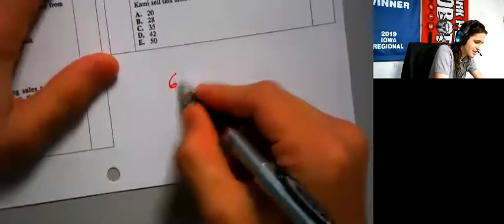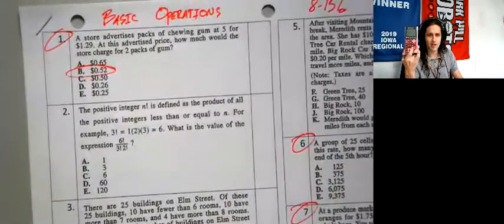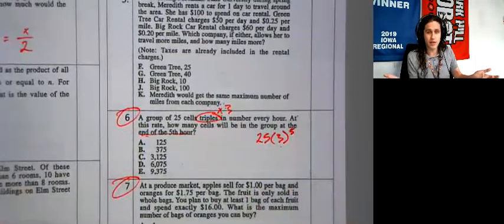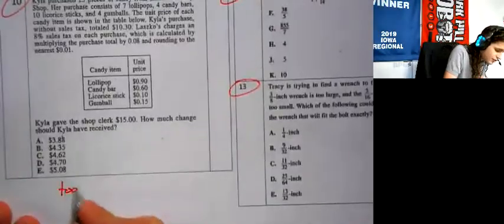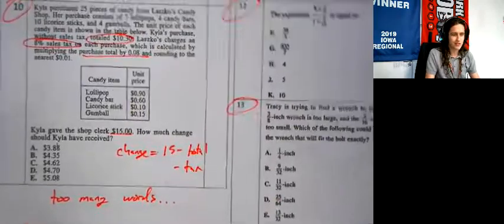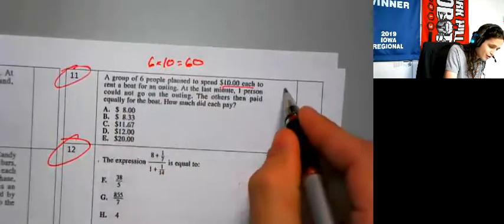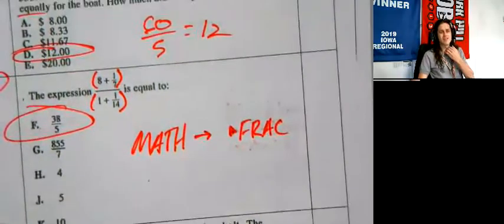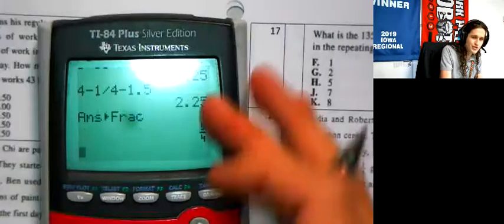#1 Basic Operations - ACT Math - Kraviec